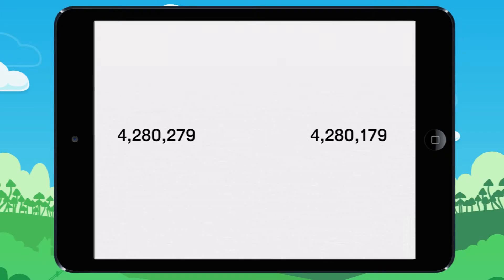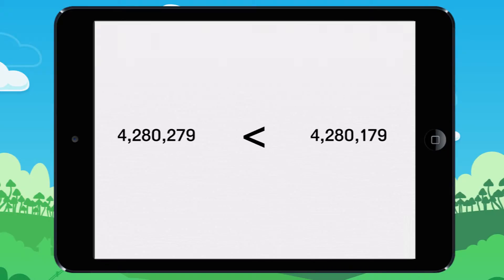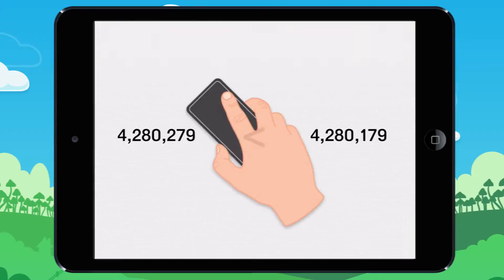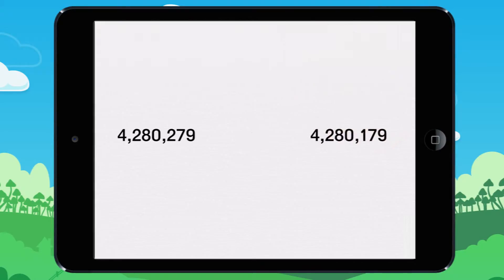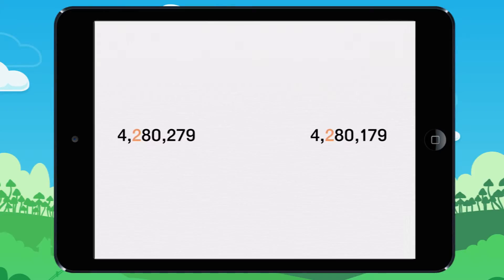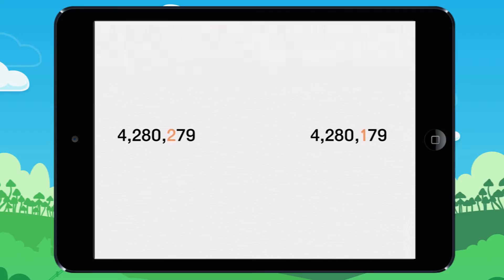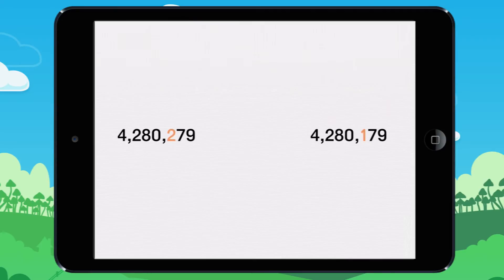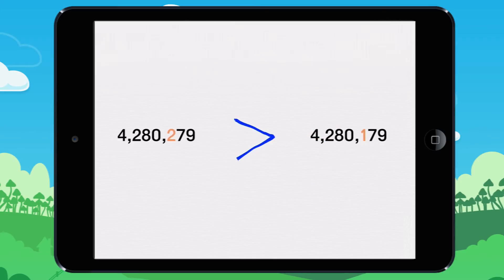Comparing two numbers! Example 1